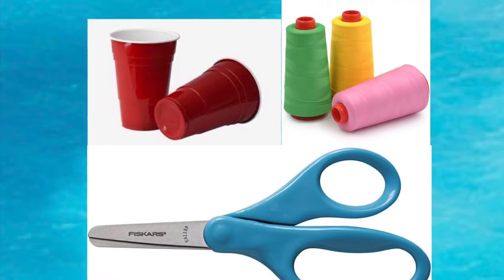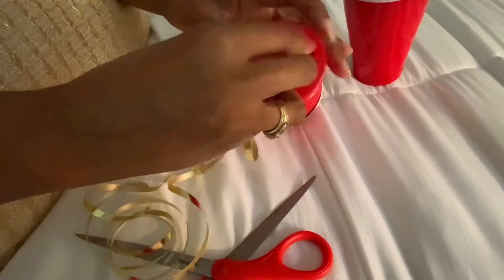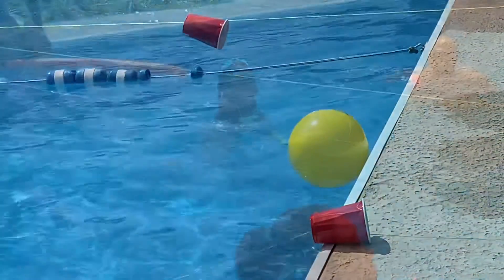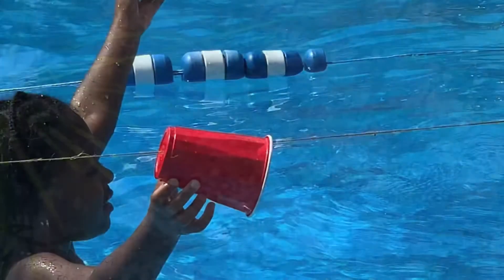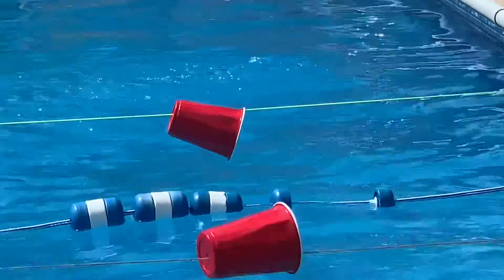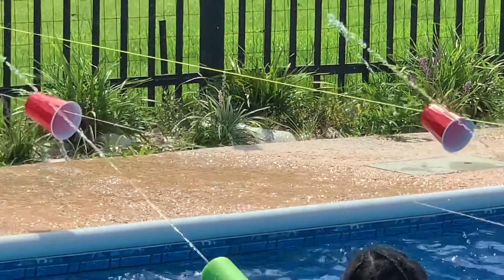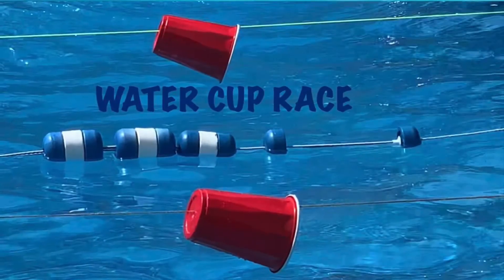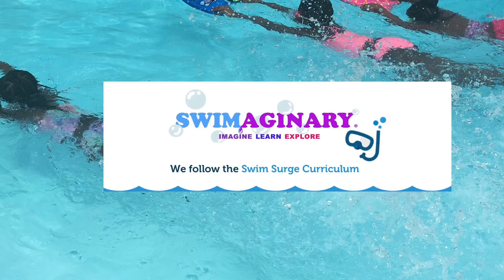“Splash Sport Saturday” - The Water Cup Race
In addition to teaching water safety and basic swim skills, we love to have safe fun! Each week we like to share some fun ways you can safely enjoy the water. Look for our videos on Wednesdays (Water Safety Wednesday) and Saturdays (Splash Sport Saturday). This will help us improve or content and allow us to continuously share important information with you, in a fun way.

You can find out more information about our Pop-Ups, possibly in your area, or on our Facebook and Instagram page (@Swimaginary).

Safe Swimming!
Karen Yvette